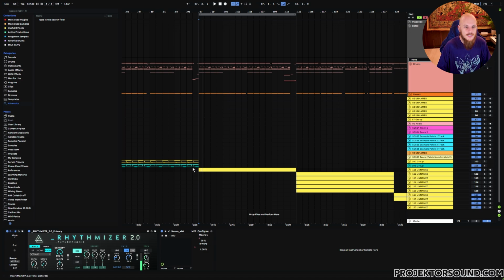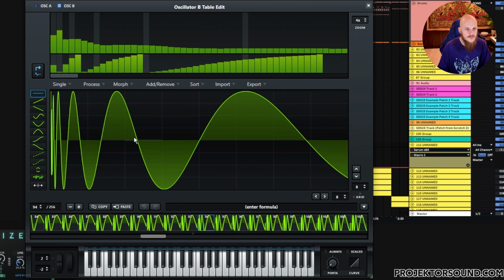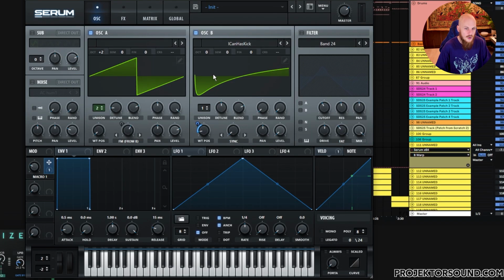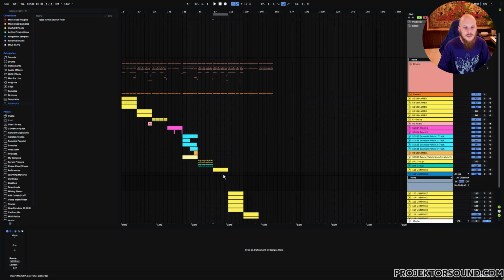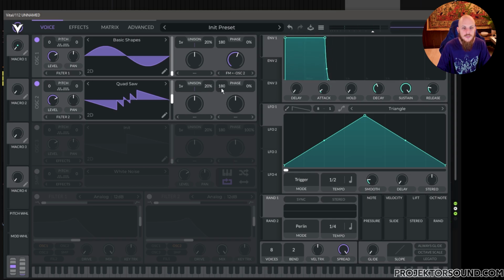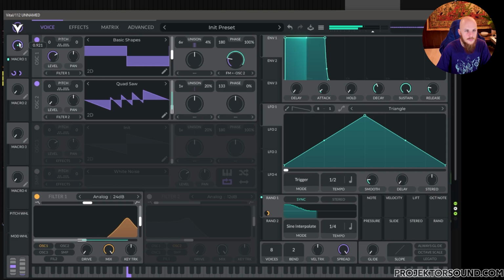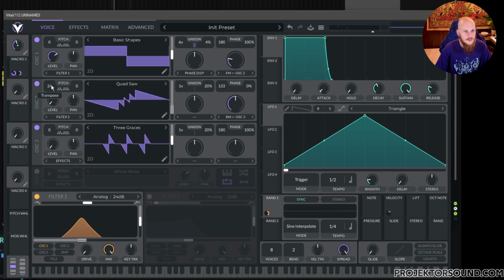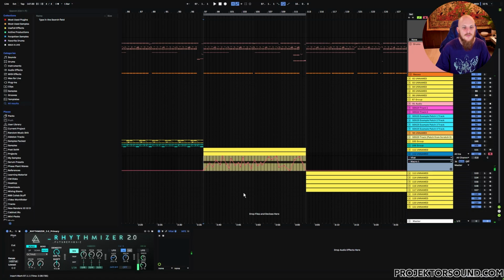The Grittiest Nastiest FM Sound I've made in a while!!!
Timestamps:
0:00 Intro
0:16 Sound example
0:42 Example patch explained
5:14 Experimentation
7:16 Patch from scratch
15:06 Outro

In this one we're gonna be taking a look at some of the deepest grittiest FM sounds I've ever made! I'll be using this video to discuss experimentation through FM and looking at which waveforms seem to work well for FM. In the patch from scratch I'll also show a vital experiment where we make some really cool sounds!